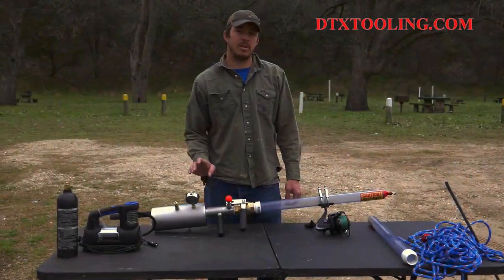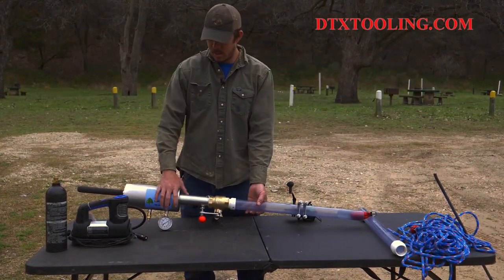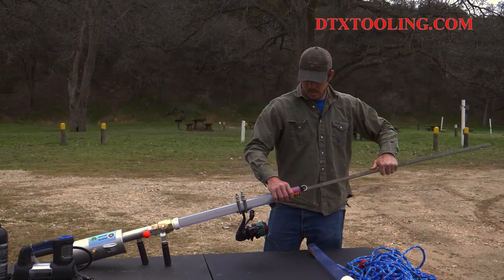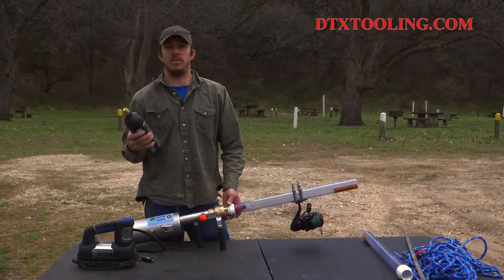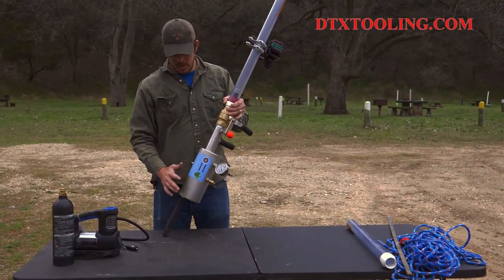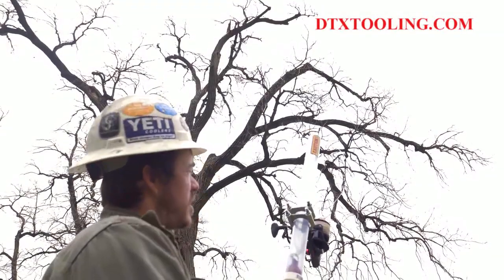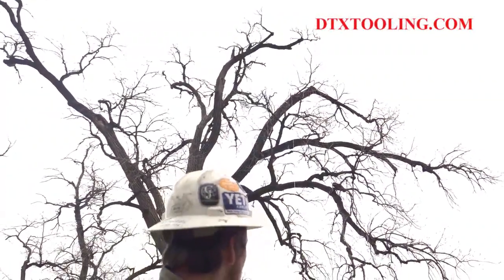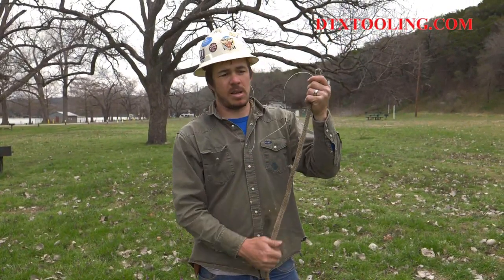DTX Shoulder Shot Tree Toppler REVIEW Tree launcher line throw